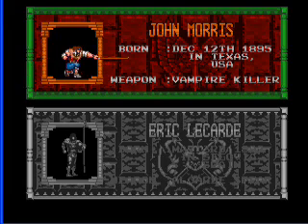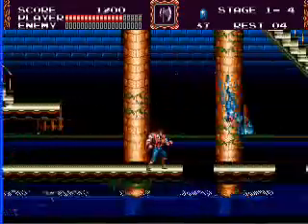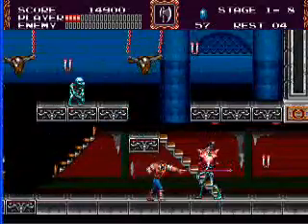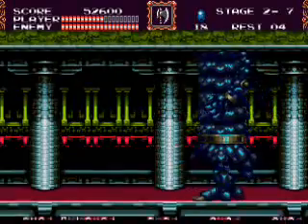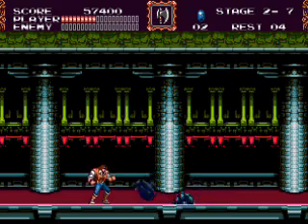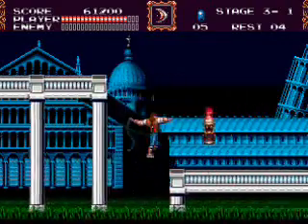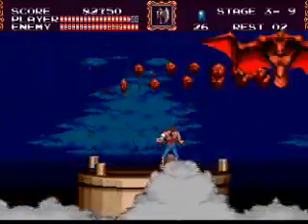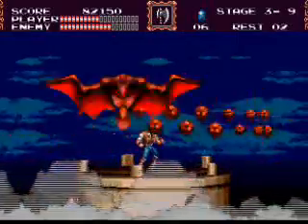Ronmower Reviews: Castlevania Bloodlines - Part 1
This game is just too good to review, but here it is.